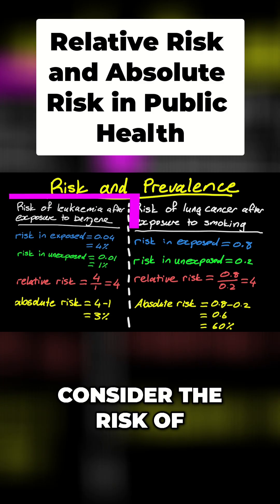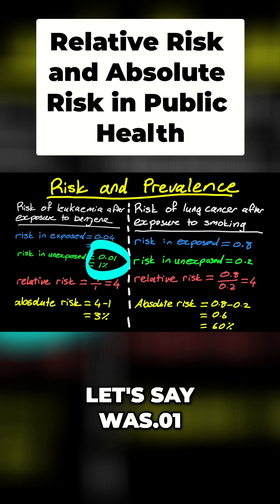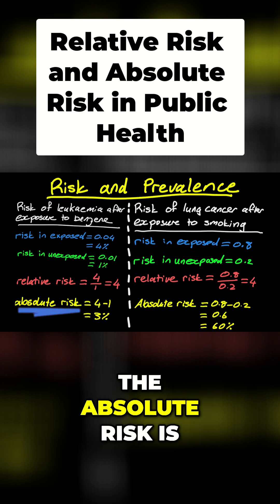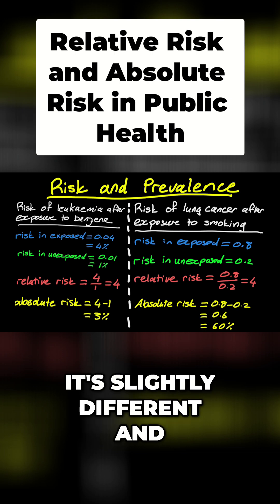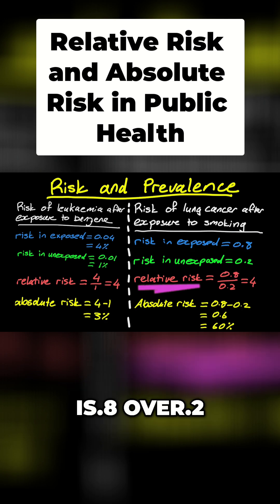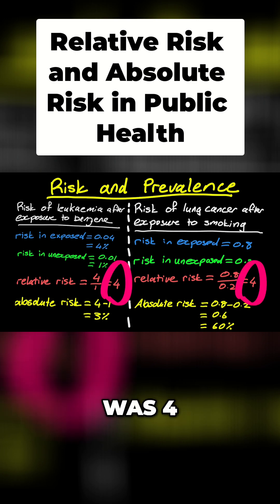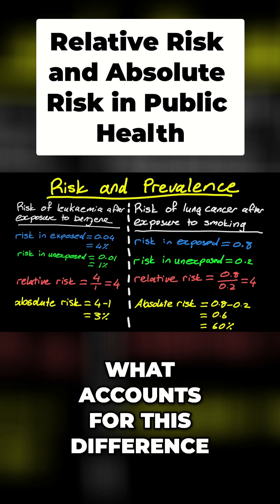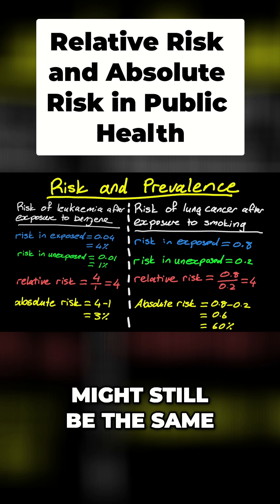Relative vs. Absolute Risk: Cancer & Research Explained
Uncover the crucial distinction between relative and absolute risk using leukemia and lung cancer examples. Discover why similar relative risks can mask vastly different absolute risks due to prevalence. Why does this matter? "It impacts on the absolute risk."